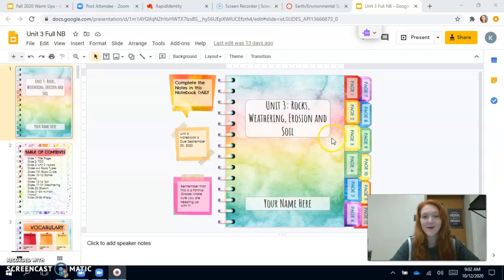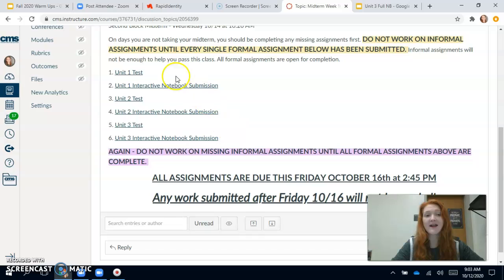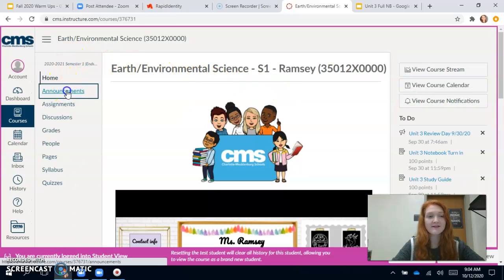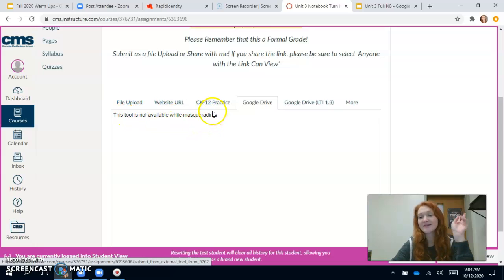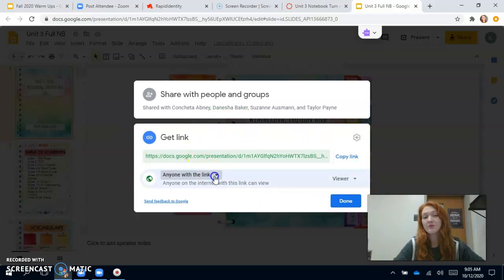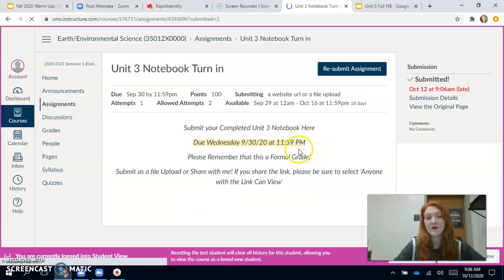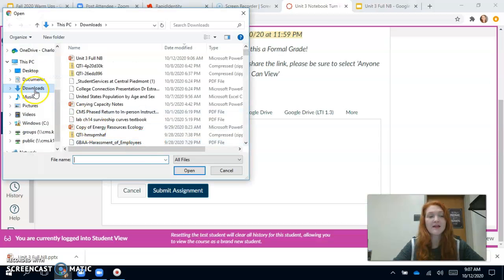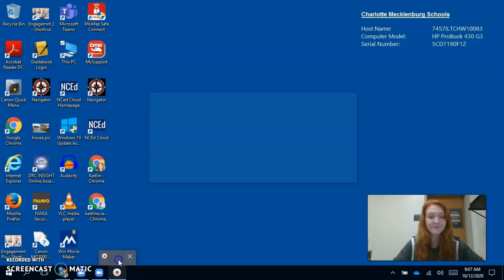How to turn in your Notebooks